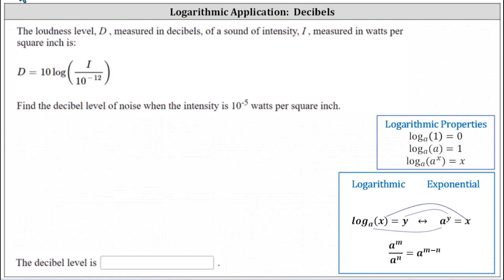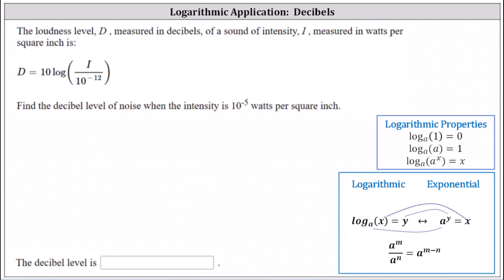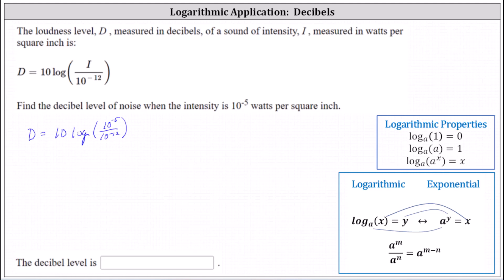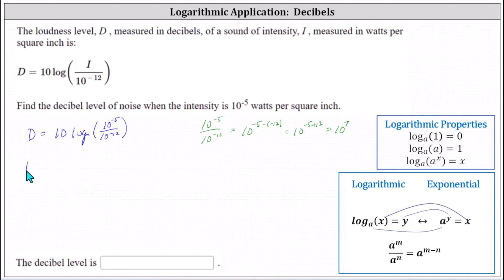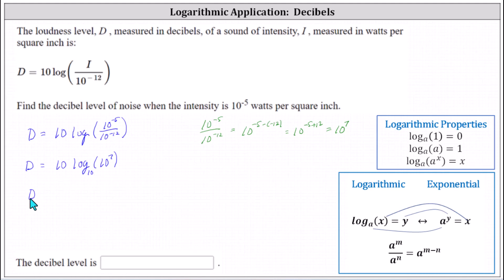Determine the Decibels of a Sound Given the Intensity (No Calculator)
This video explains how to determine the decibel level of a sound given the sound intensity.  No calculator is used.